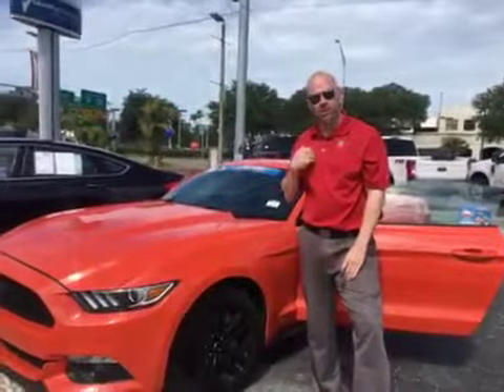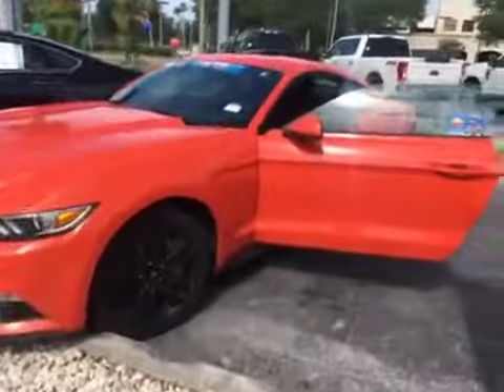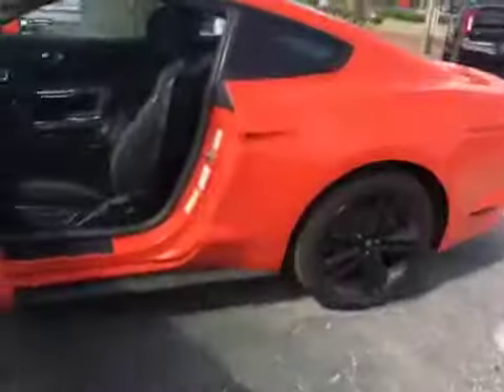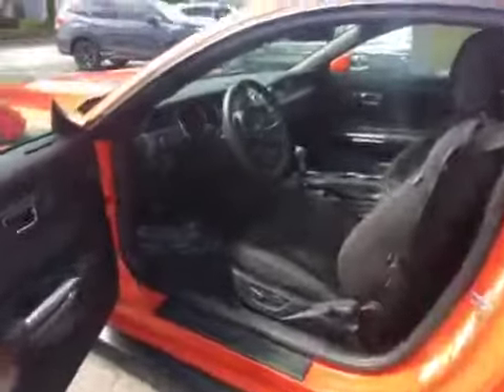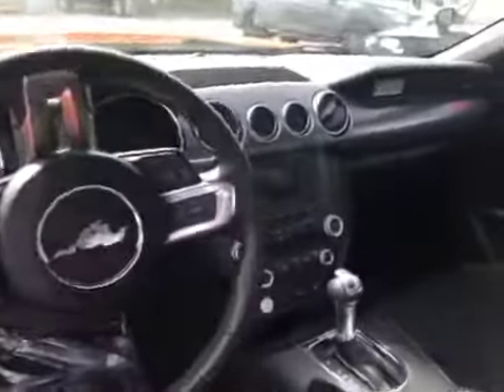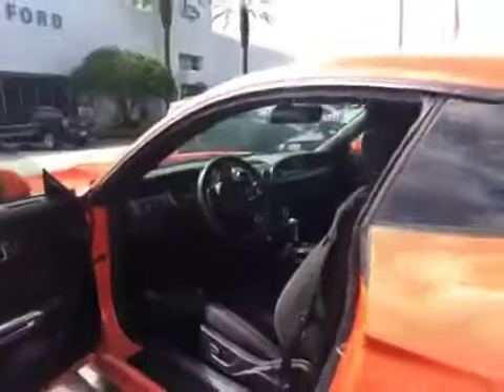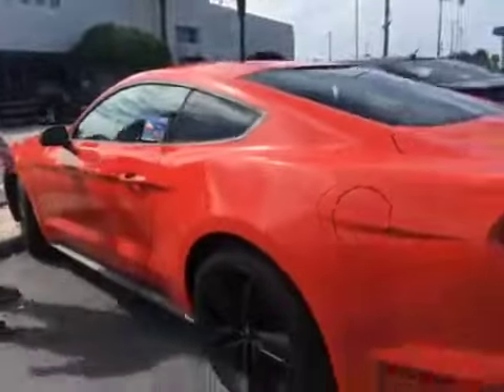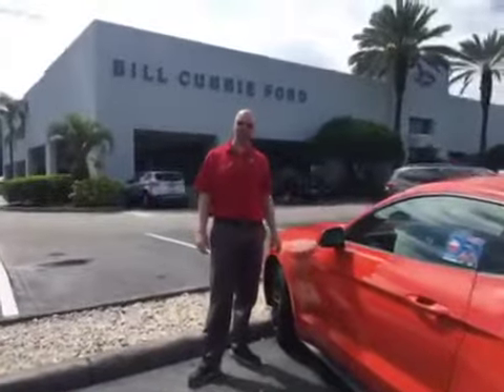2016 Ford Mustang